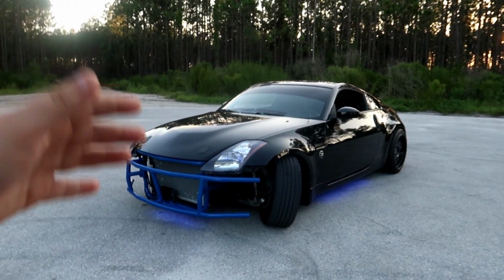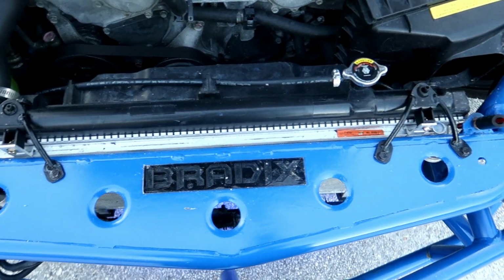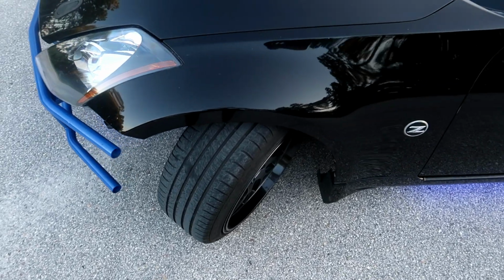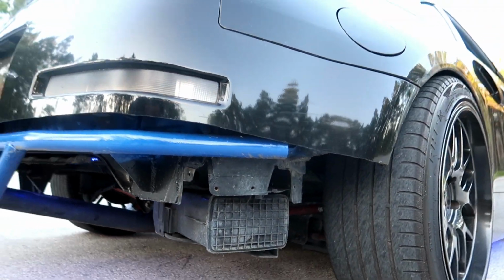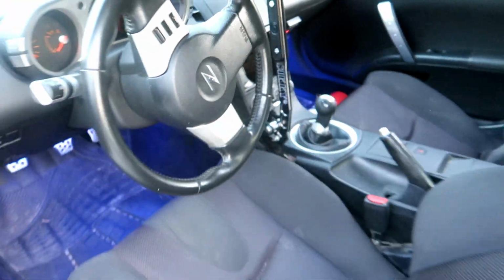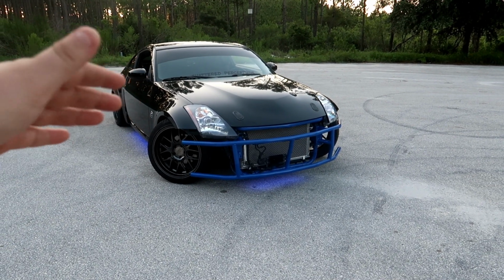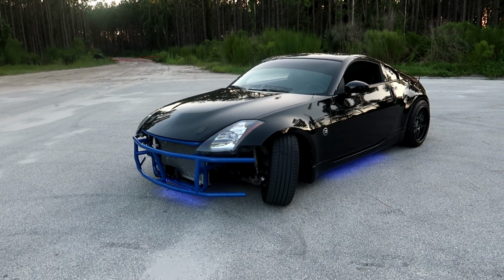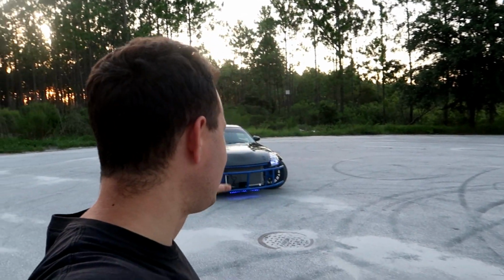My Dad's 350Z Is Finally Finished!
Been awhile since we have seen the car. Alot has changed thats forsure!